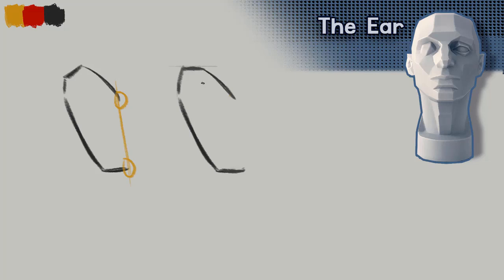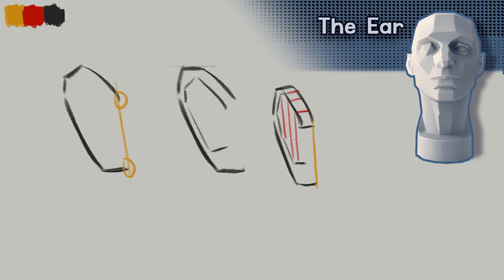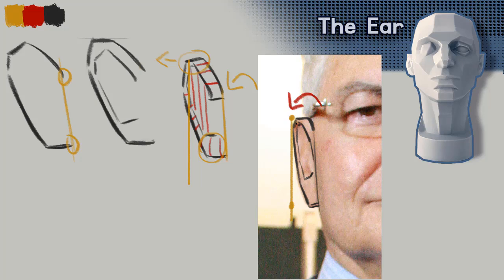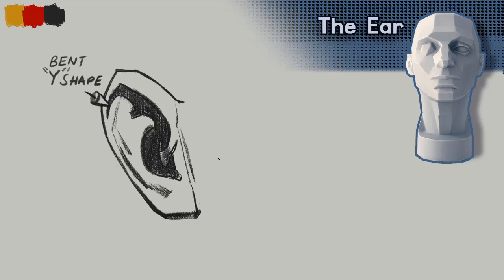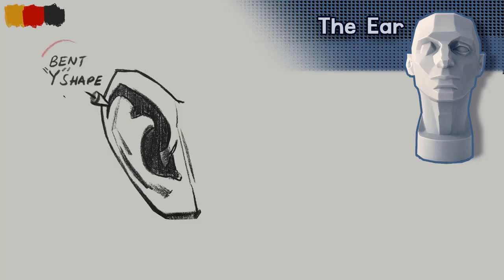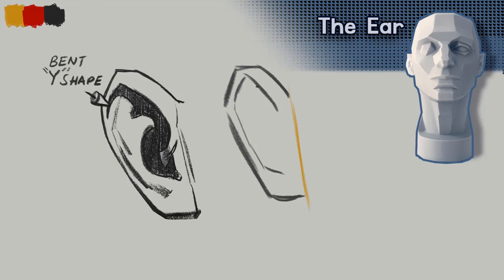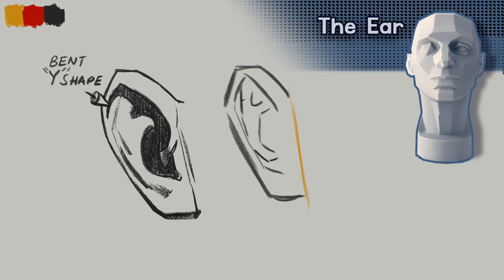Понимание и рисунок головы 9